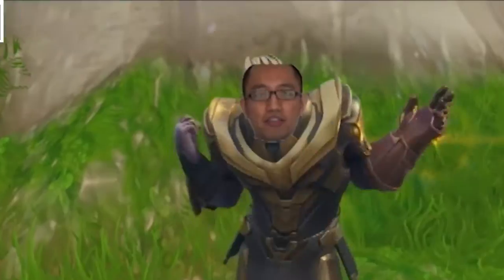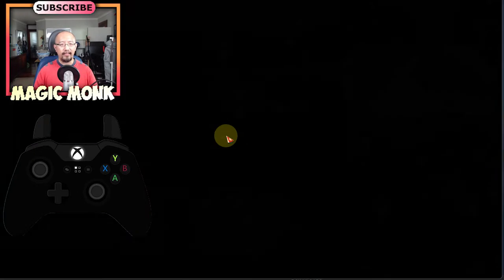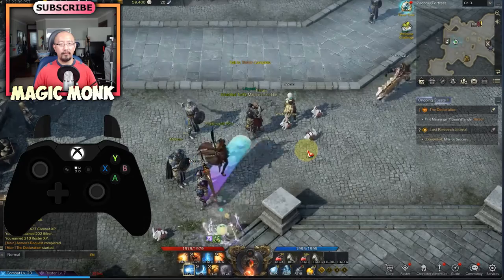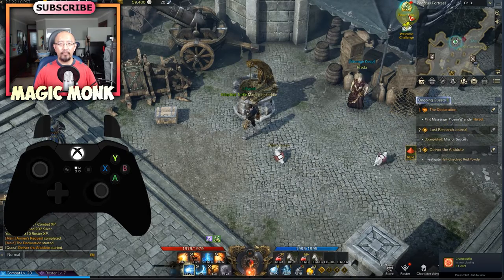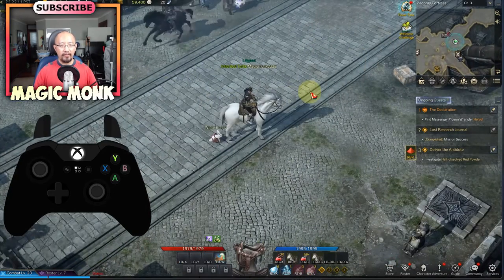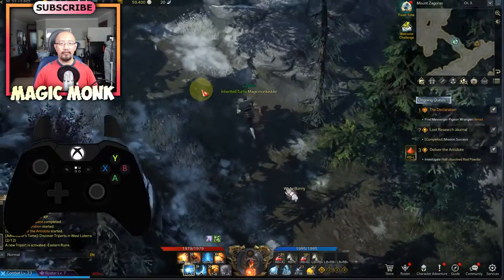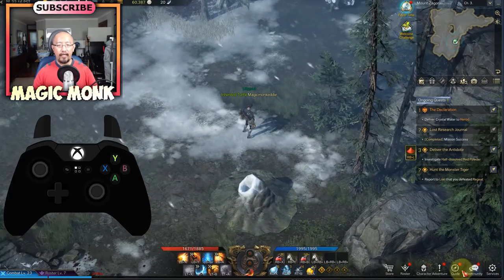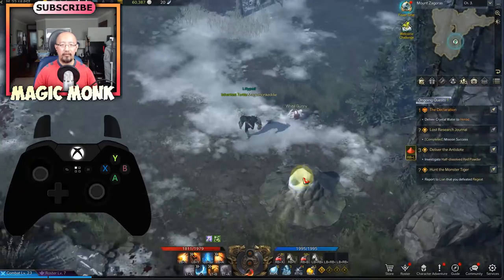Lost Ark with a controller part 2 - Questing / NPCs / objects / portals / pets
Hi everyone, in the last Lost Ark controller tutorial we talked about how to use the controller for character movement and combat related actions, such as drinking potions and dodging, but we didn't have time to talk about questing.

In this video we will cover the following with the use of a controller. Normally people play with keyboard and mouse, but I have to play with a controller otherwise I get sore shoulders/wrists/fingers (RSI).

- Talking to NPCs - how to start the conversation, how to continue and end the conversation
- How to start / end quests.
- How to read the map and find where to go next for a quest.
- Pick up / interact with objects.
- How to summon / unsummon pets.
- How to make pets pick up objects.